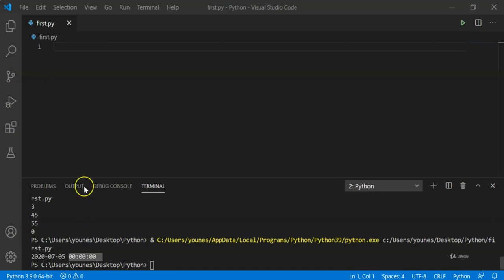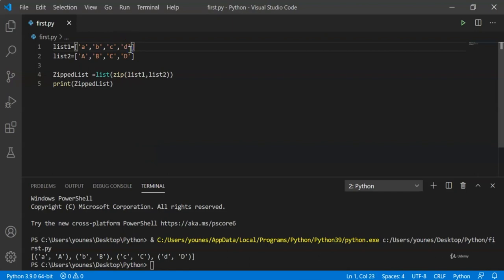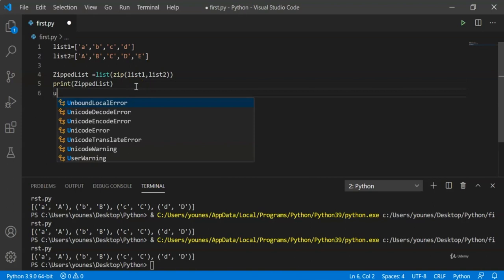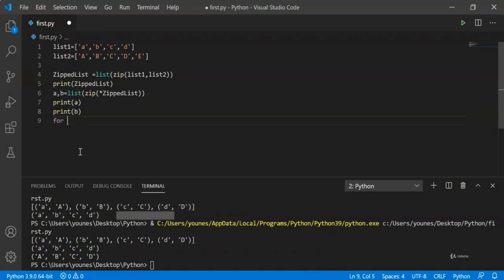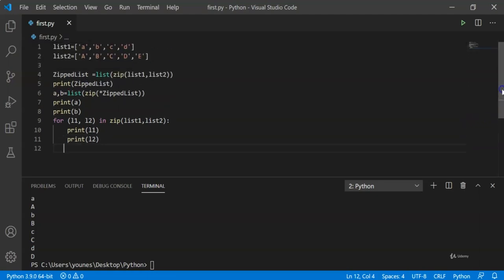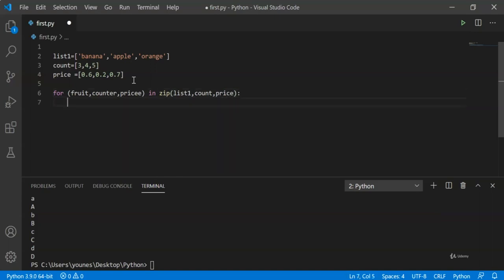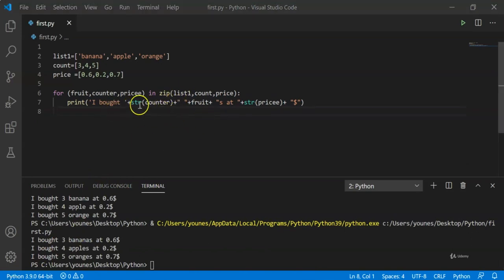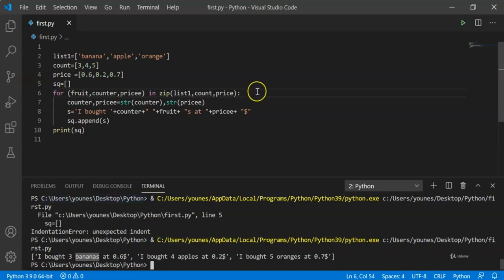Zip Functions in python | Learn Python From Basics to Data Structure | On Learner